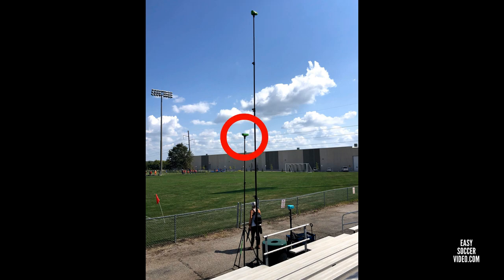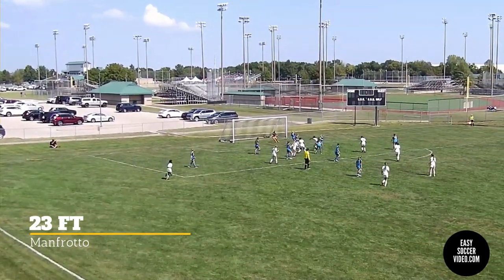Veo Camera Tripod - 23 ft vs 12 ft View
We recorded the same game with 2 Veo cameras. One camera on the 12 ft Manfrotto tripod that Veo sells and the other camera on the 23 ft Manfrotto tripod that Veo sells if you want to get up higher

We got a lot of questions about the difference between the 12 vs 23 ft tripod so thought we'd do a demo of the same game from two different heights. Here we show 4 goals, each from both heights.

Typically if you have the 12 ft tripod you'd like to have it closer to the field. In this case we were behind the fence and on the other side of the walkway. If you record from the sideline like we normally do the view of the 12 ft would be better.